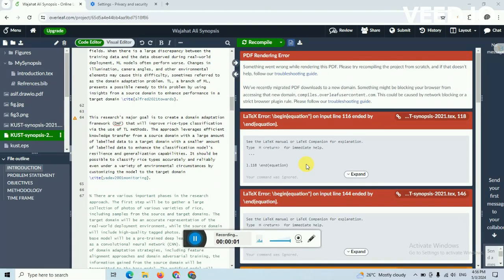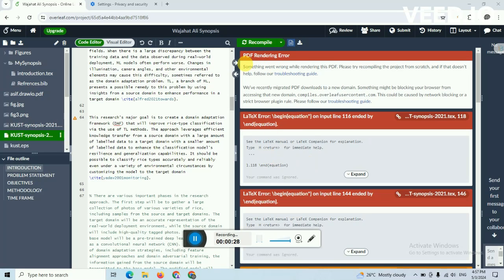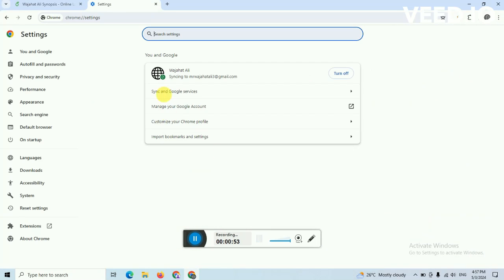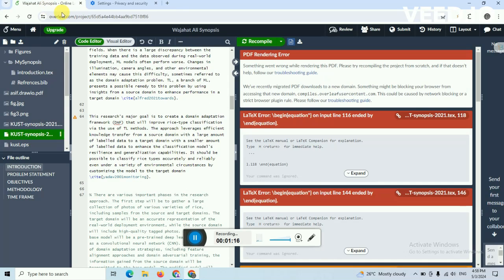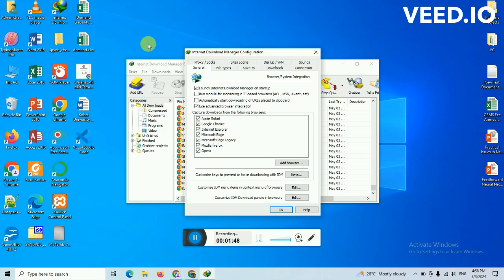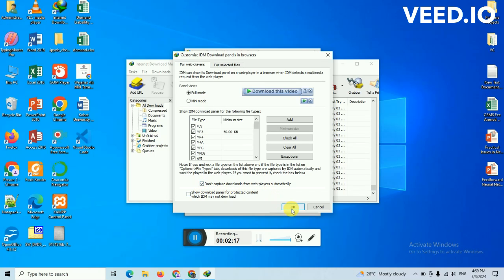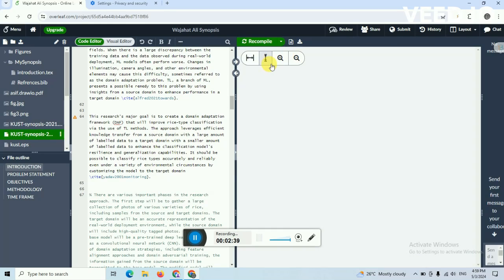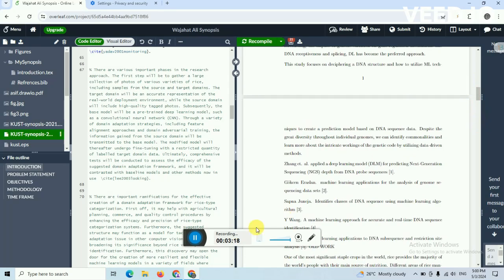Fixing PDF Rendering Errors in SHARELATEXOverLeaf Simple Solution | Overleaf compilation issue solve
In this video, we tackle the common problem of PDF rendering errors when using SHARELATEX/OverLeaf. Whether you're a seasoned LaTeX user or a beginner, these errors can be quite frustrating. But don't worry! We have easy-to-follow solutions that will help you troubleshoot and fix these issues. Join us as we guide you through the process and get you back to seamless document creation. Don't let PDF rendering errors hinder your progress – watch now and enhance your LaTeX experience with SHARELATEX/OverLeaf!

PDF Rendering Error Something went wrong while rendering this PDF
Over leaf running problem simple solution
pdf rendering error sharelatex,Overleaf failed render any LaTex
How to solve Overleaf singin problem
overleaf latex pdf rendering problem,
over leaf compilation error due to Internet Download Manager IDM
pdf rendering error overleaf,pdf rendering error overleaf